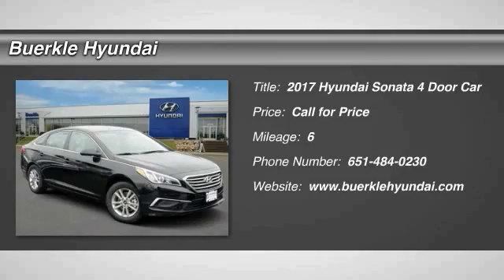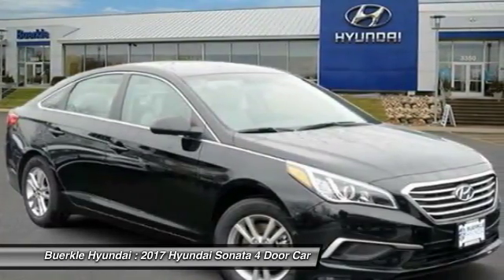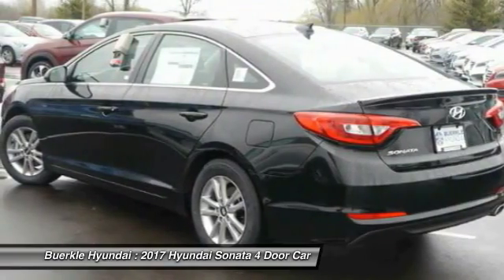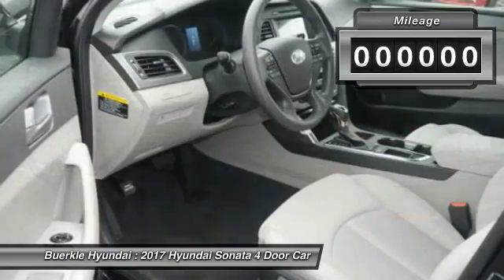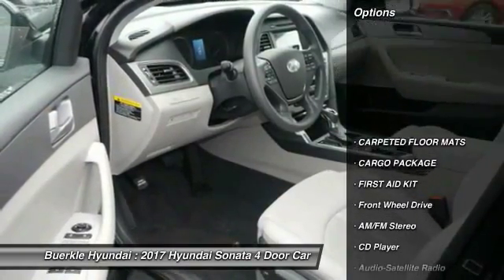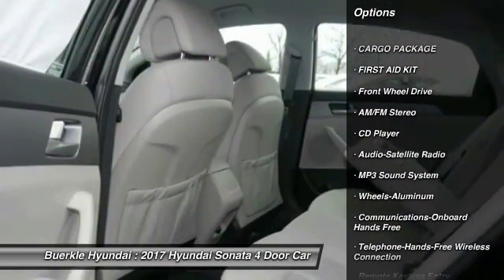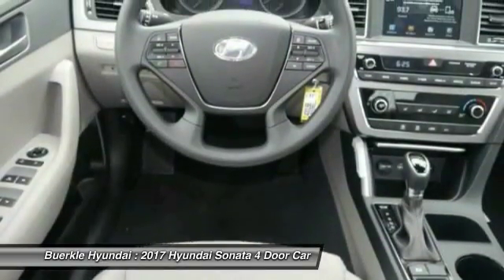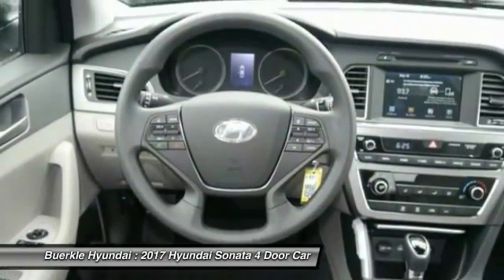2017 Hyundai Sonata Saint Paul, White Bear Lake, Minneapolis, Inver Grove Heights MN 400166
Buerkle Hyundai
3350 Highway 61 North

Buerkle Hyundai
3350 Highway 61 North